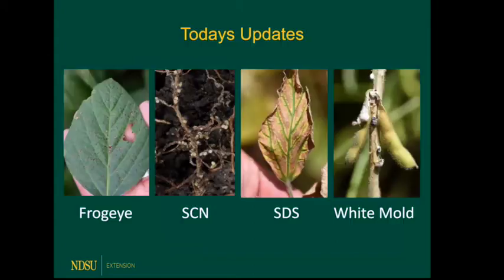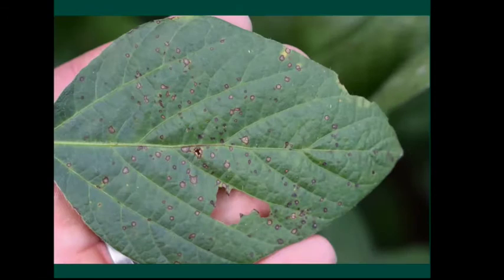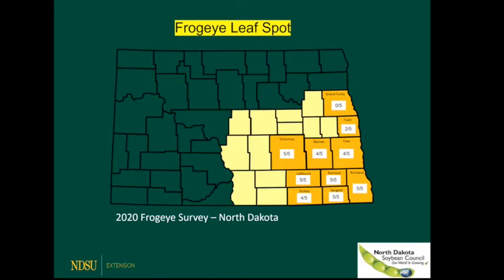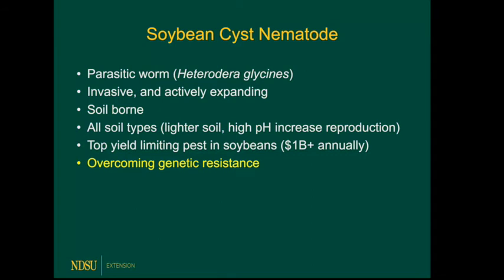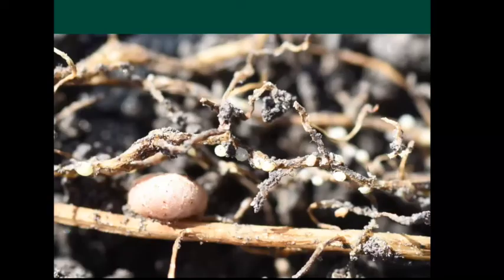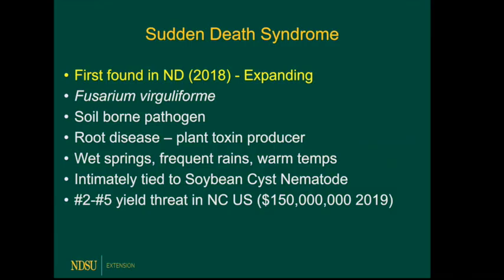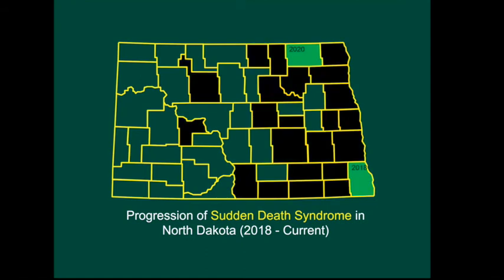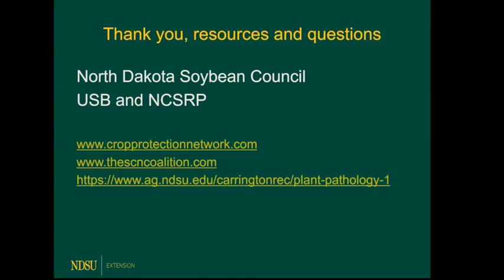2021 Getting It Right Soybean Production: Disease Management with Sam Markell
Virtual 2021 Getting It Right Soybean Production: Disease management with NDSU's Sam Markell.